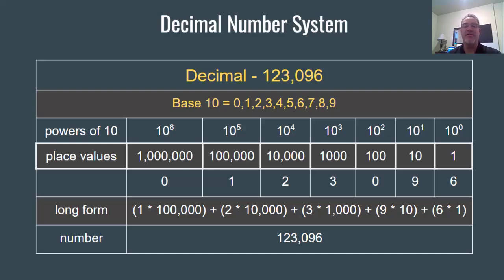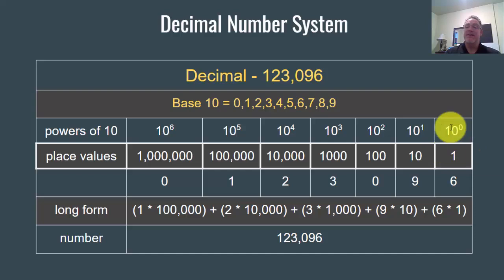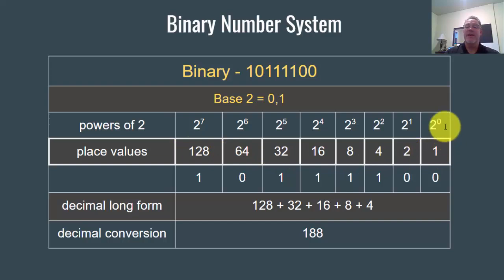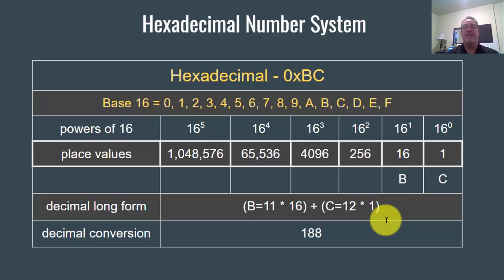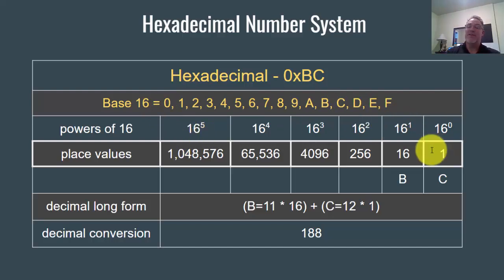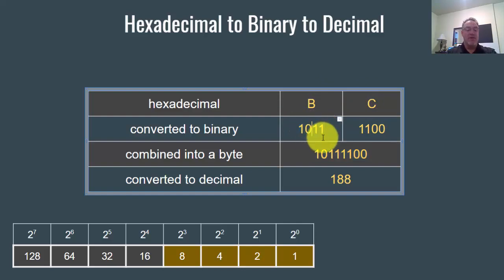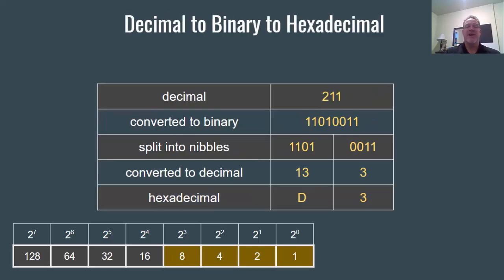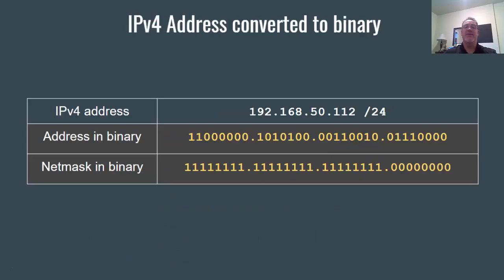Learning Subnetting Part 1 -Convert Decimal to Binary to Hexadecimal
To learn subnetting it is important to know how to convert numbers from decimal to binary to the hexademinal number systems.